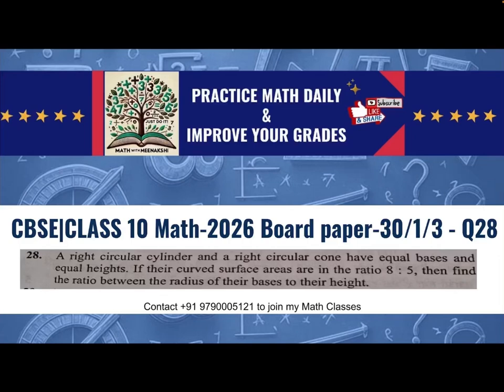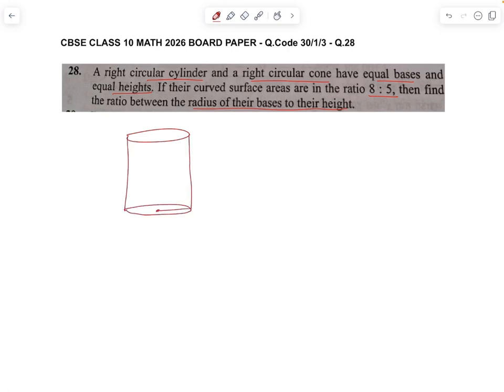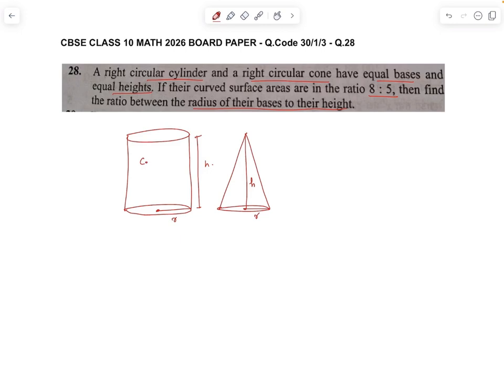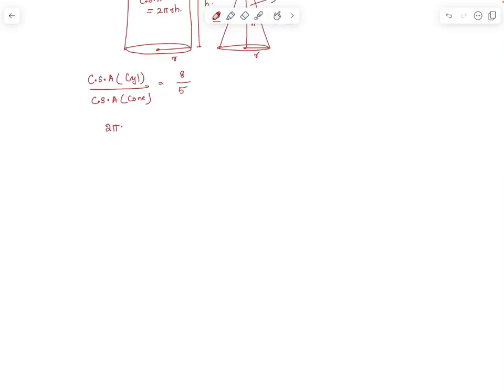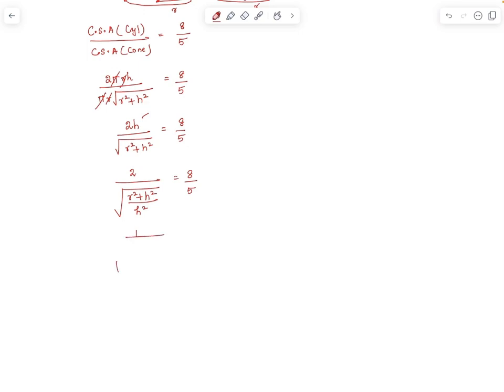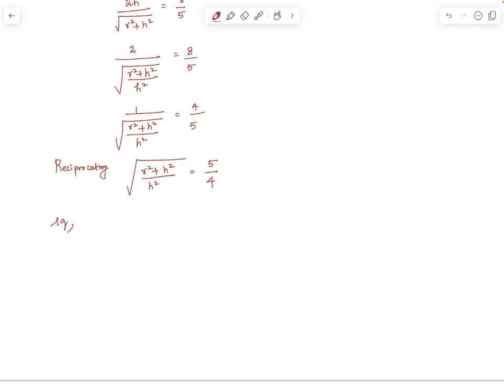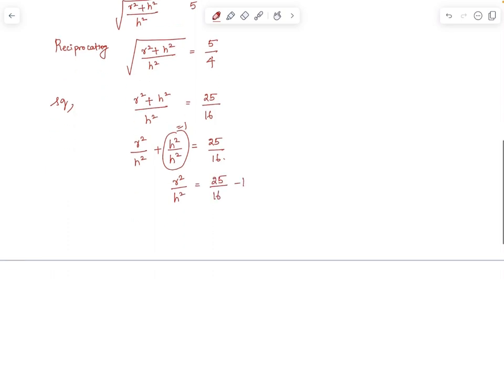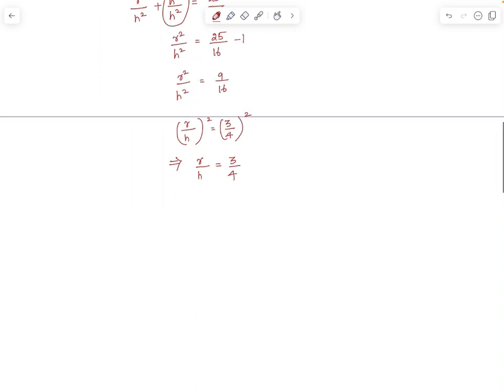CBSE | CLASS 10 Math - 2026 Board paper-(30/1/3) -Q28 | A right circular cylinder and a right …